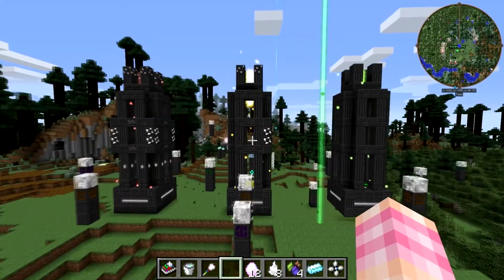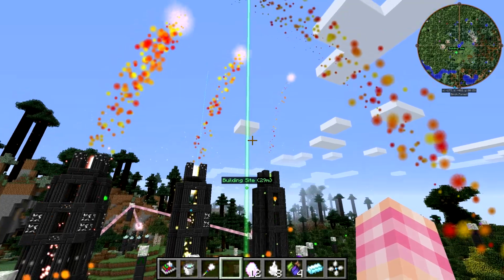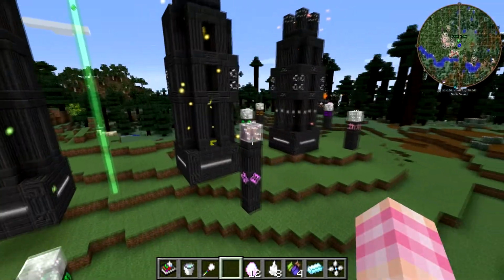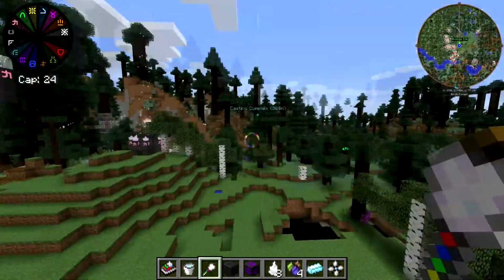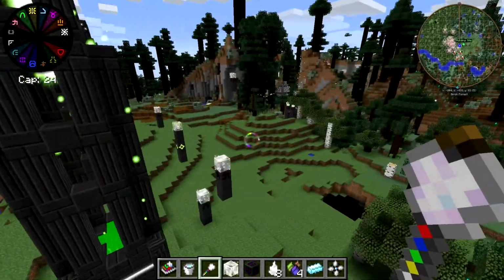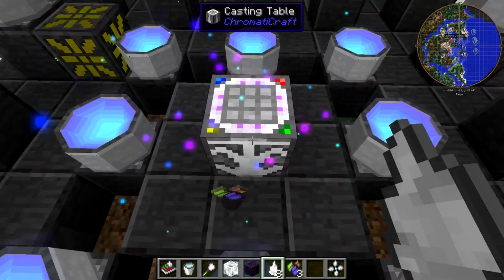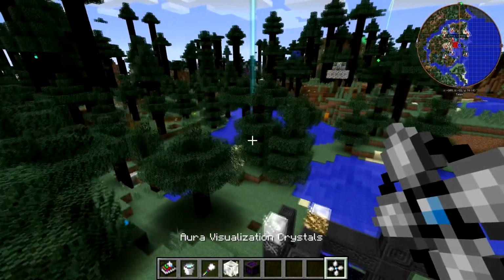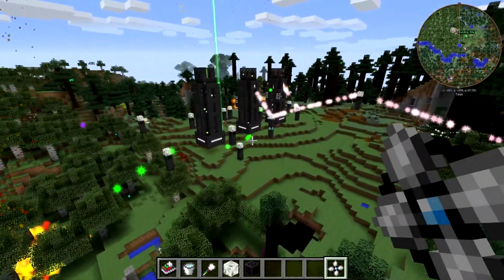ChromatiCraft Tutorial v19 - Connectivity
Getting more specific on towers and debugging Lumen networks

In the forty-seventh episode of our new ChromatiCraft tutorial series I go over the differences between the three Meteor Towers and show how to check the connectivity of Lumen Repeaters. Then we make a high level debugging tool that is totally unnecessary for any network that I've ever made.

Thanks to my Patrons:
TechGeddon, Jason, Denys Williams, Waterlubber, djDragon7K, Fluffy Cloud